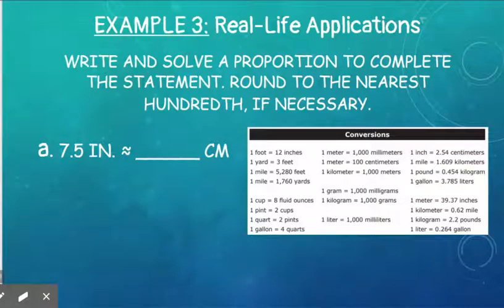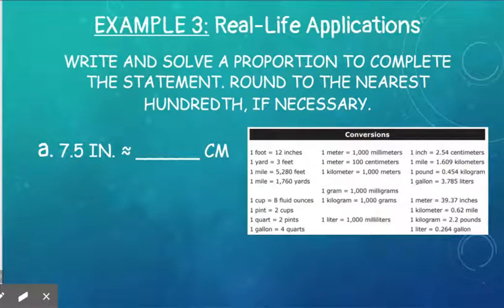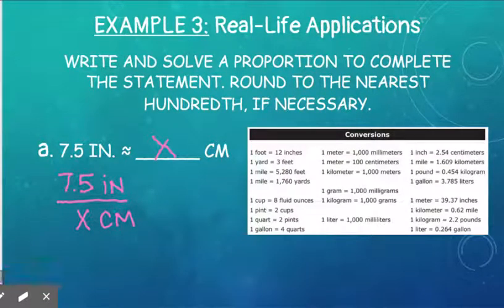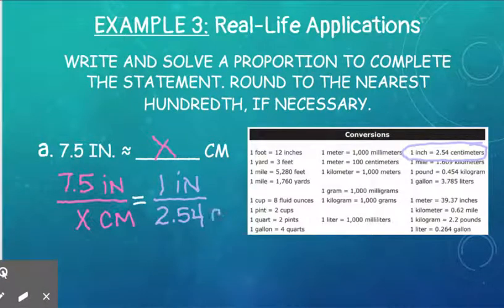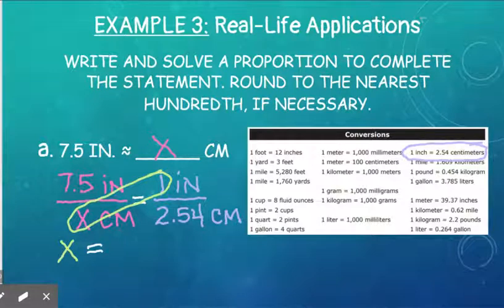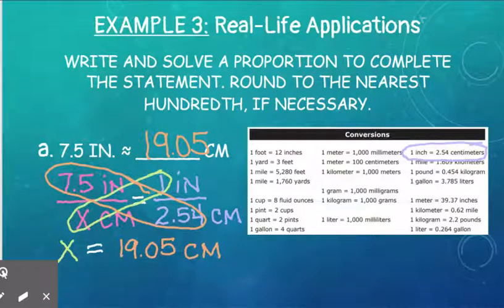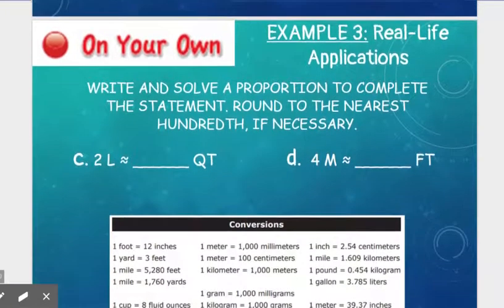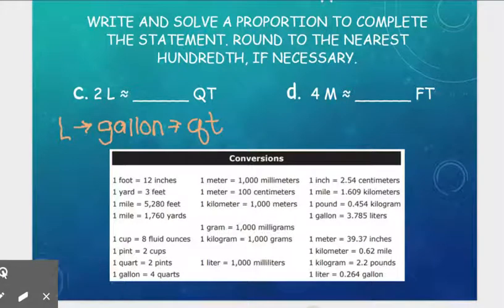1.9 Notes Example 3a Solving Proportions